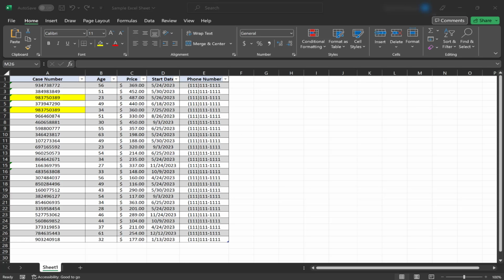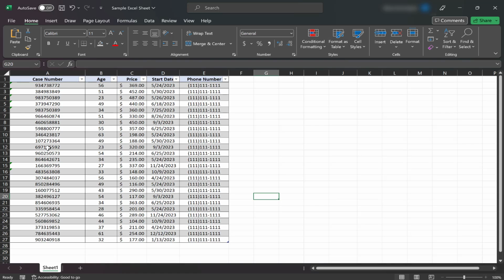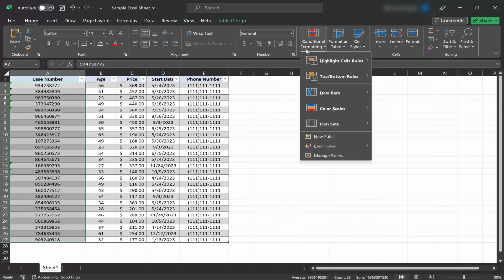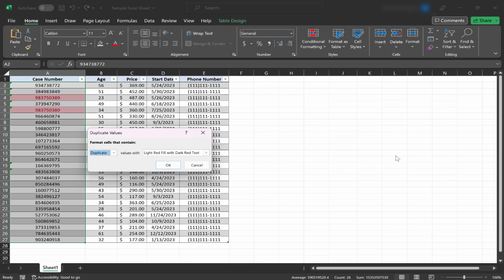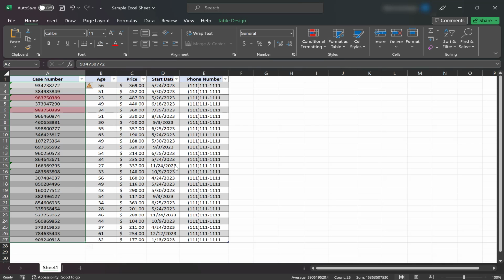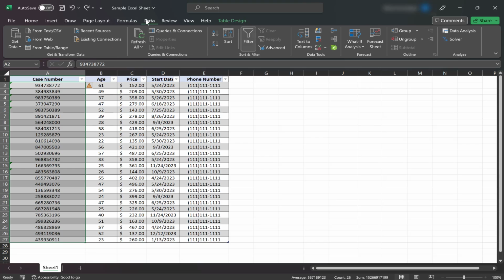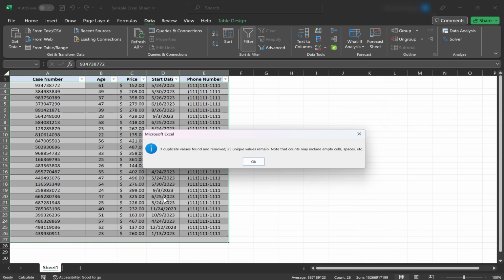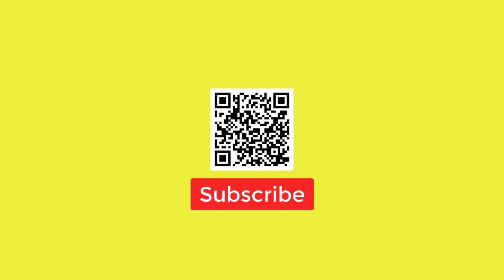Excel Tutorial - How to Find Highlight or Delete Duplicates in Excel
Hello and welcome to ShootBit.

In today's video, we’ll be learning how to efficiently find and remove duplicates using formulas in Microsoft Excel. Whether you're managing data or organizing spreadsheets, these tips will save you time and streamline your workflow.

Tip #1: Quick Analysis Tool
Tip #2: Autofill Cells
Tip #3: Drop-down List
Tip #4: Splitting Names
Tip #5: Transpose Names into Columns
Tip #6: Autofit Columns
Tip #7: Adding Numbers in Spreadsheet
Tip #8: Filter
Tip #9: Navigating Spreadsheet
Tip #10 Average Function